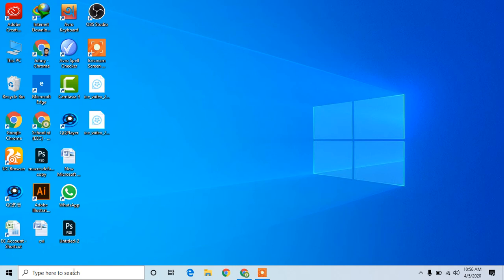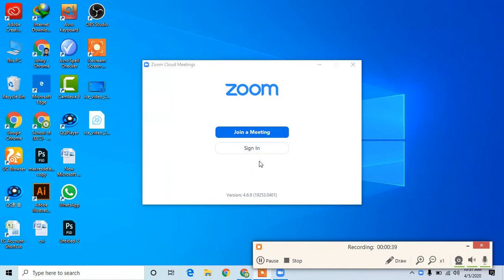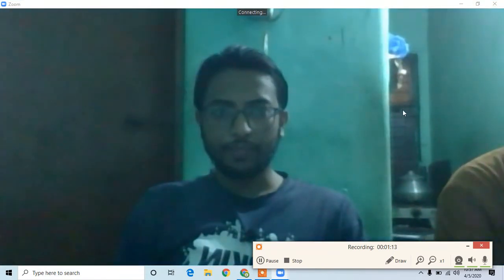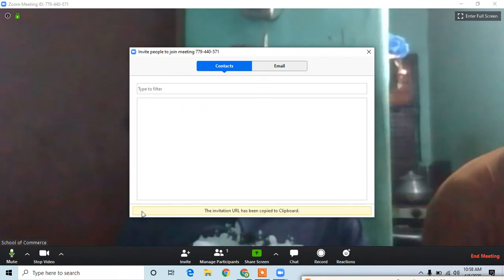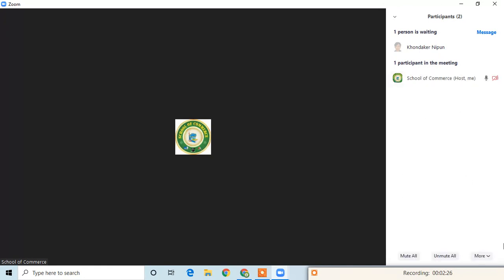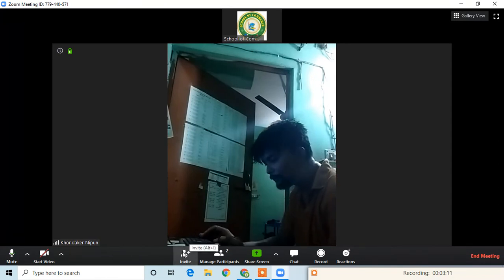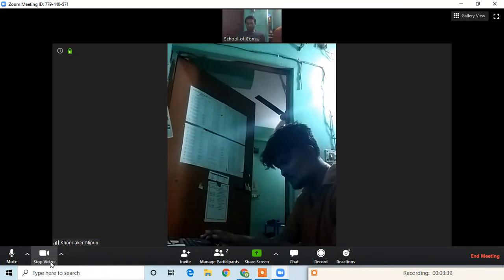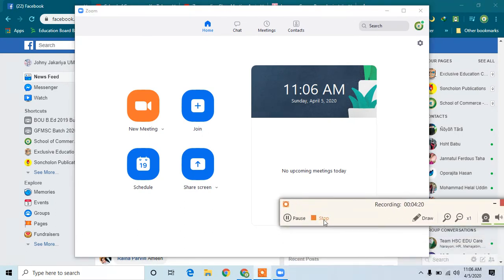জুম এ মাত্র ৪ মিনিটে মিটিং | Zoom Meeting in 4 minute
জুম এ যারা মিটিং কল করতে পারেন না ভিডিওটি তাদের জন্য।